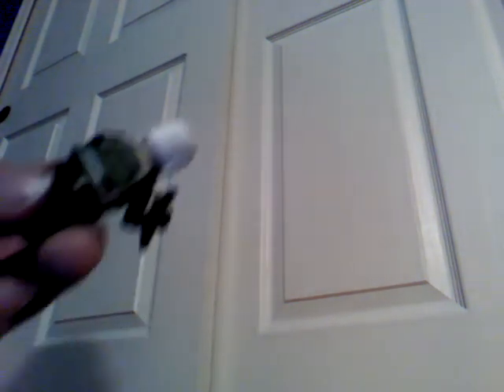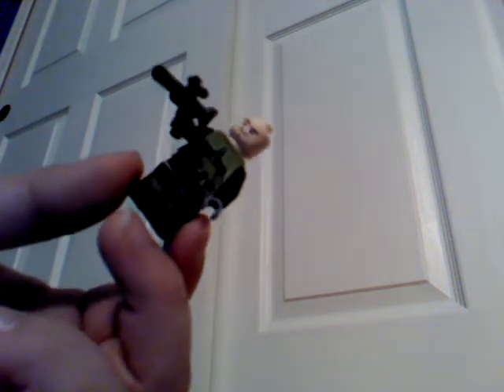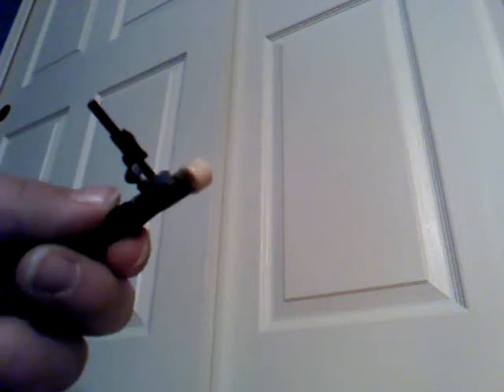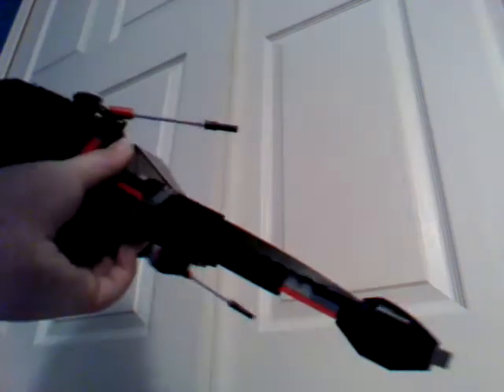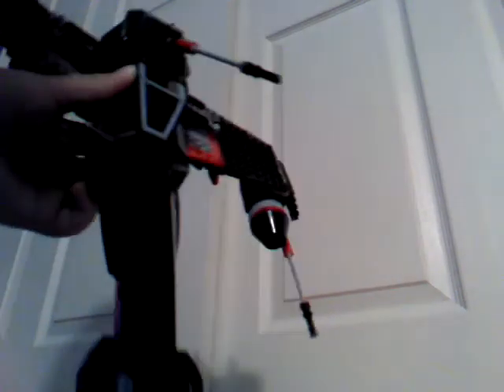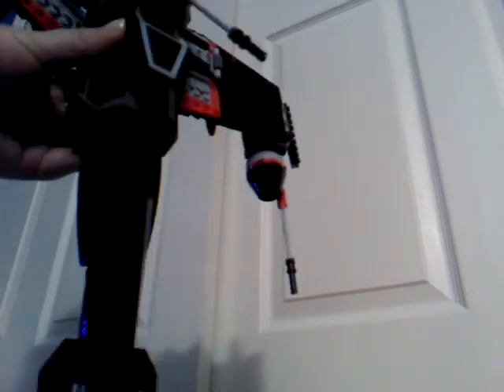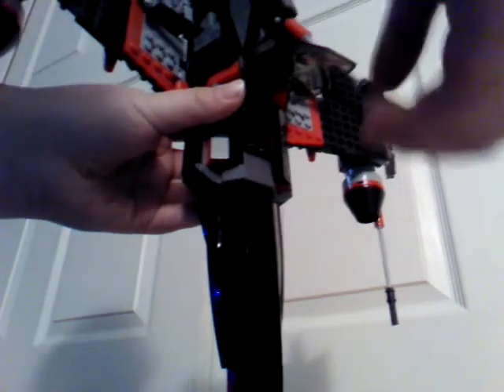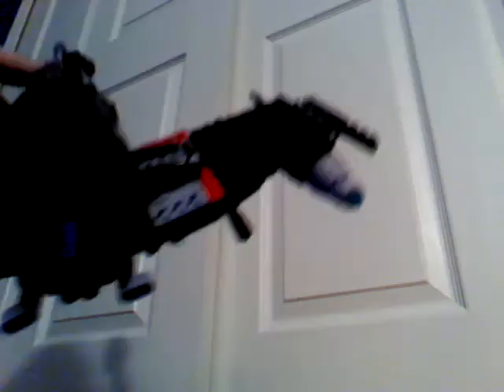Lego Star Wars Jek 14 Stealth Starfighter 75018 review